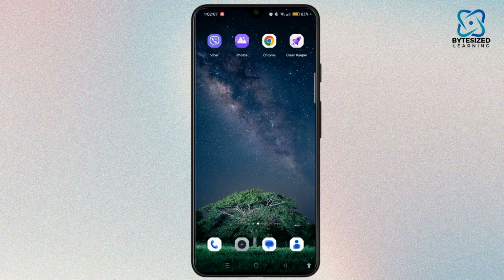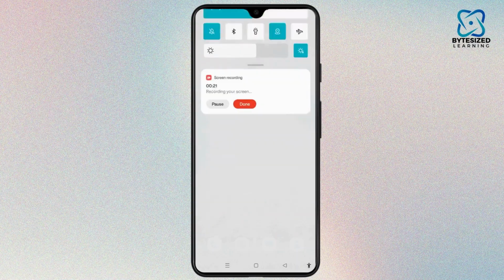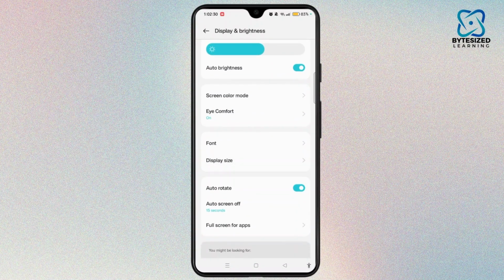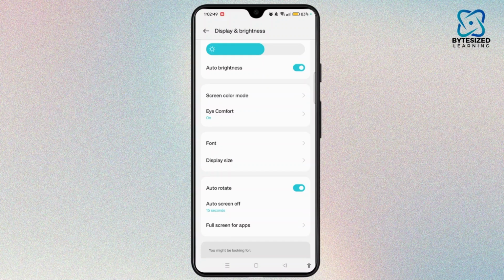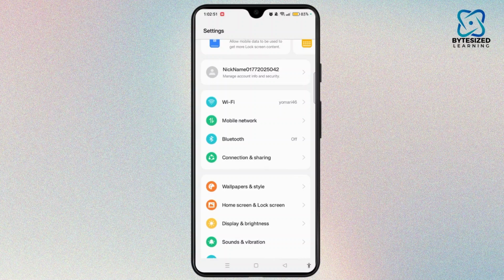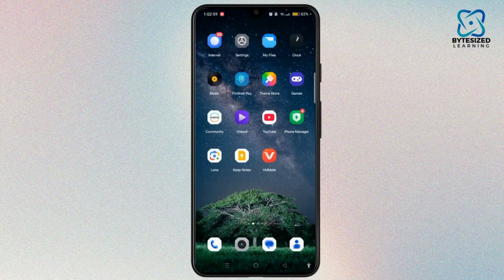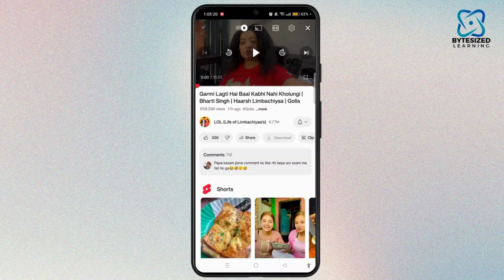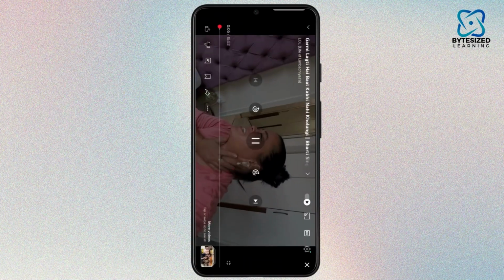How to Fix Auto Rotate on Android Mobile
In this video, Rose shows you how to fix the auto-rotate issue on your Android mobile device. If your screen isn't rotating properly, we’ve got simple solutions! Whether you need to enable auto-rotate from the notification bar or find the auto-rotate option in your device settings, this guide covers everything step by step. Get your device rotating again quickly and easily.

Chapters:
00:00:00 - Introduction
Welcome to the channel! Learn how to fix the auto-rotate issue on Android.

00:00:10 - Check Notification Bar
Pull down your notification bar and look for the auto-rotate option. If it's off, turn it on.

00:00:20 - Auto-Rotate Missing from Notification Bar
If you can’t find auto-rotate in the notification bar, go to your settings.

00:00:30 - Enable Auto-Rotate in Settings
Navigate to "Display" and "Brightness" settings, then toggle on the auto-rotate button.

00:00:40 - Auto-Rotate in Notification Bar
Enabling auto-rotate will bring the option back to your notification bar.

00:00:50 - Test Auto-Rotate
Open YouTube or another app and rotate your device to test auto-rotate.

00:01:00 - Conclusion